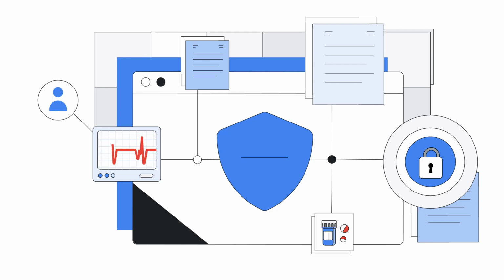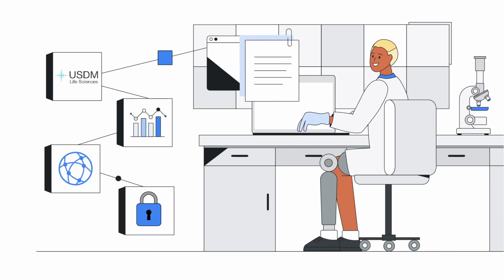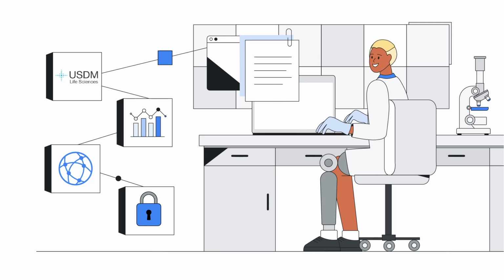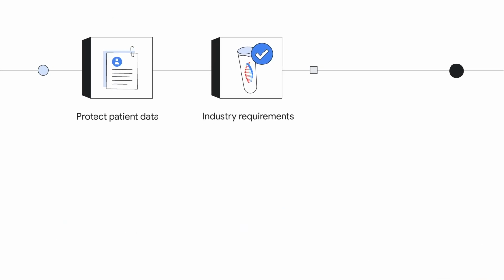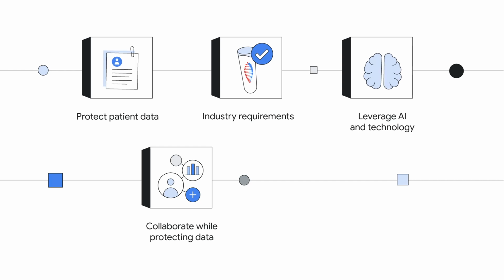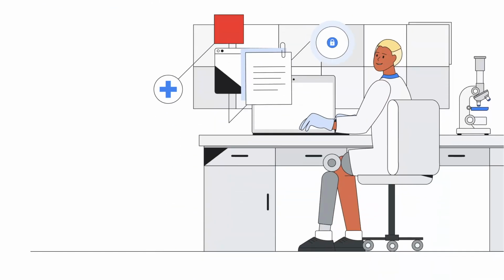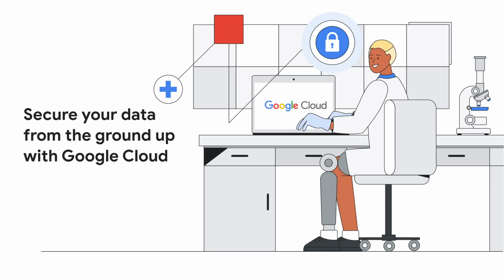Secure your life sciences data from the ground up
With the rapid growth in the quantity of healthcare data available, organizations are able to unlock deeper insights, advance innovation, and increase experimentation. In this 1 minute overview, learn how life sciences organizations can take advantage of cloud technology to accelerate clinical trials, expand R&D, and optimize supply chains without compromising on security.